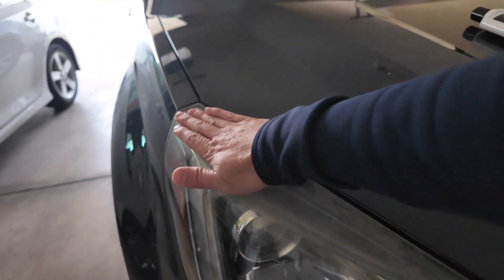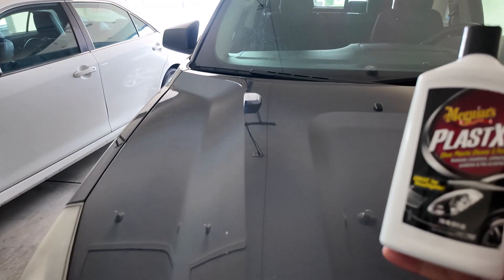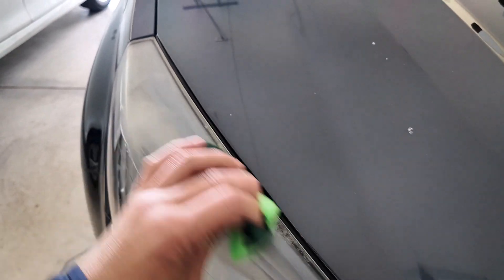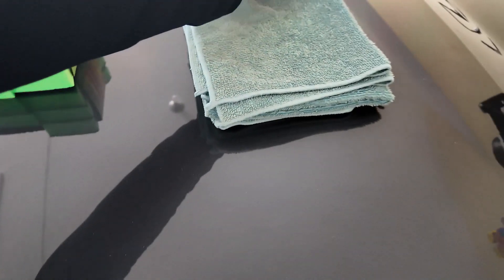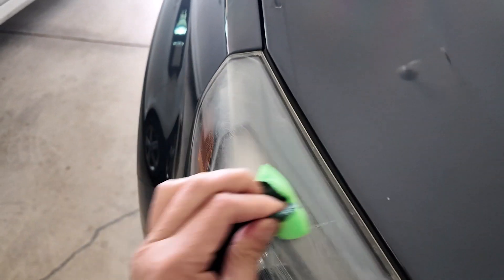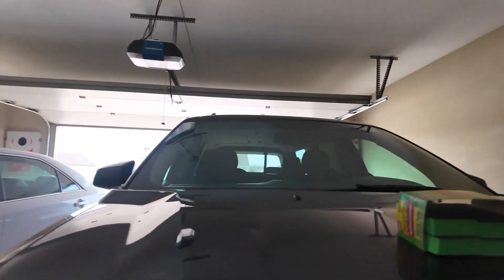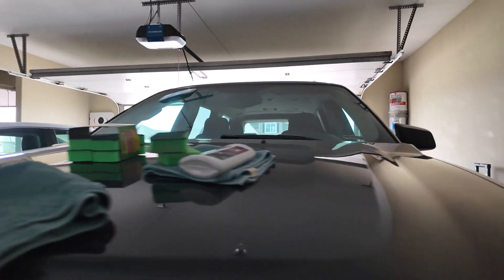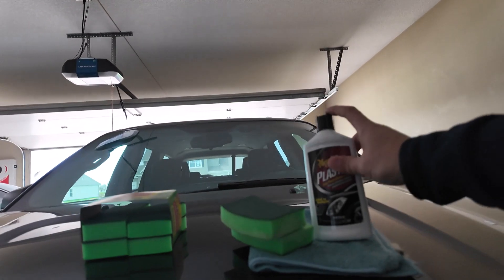FAST & EASY Headlight Restoration | IN 5 MINS & UNDER $10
DuC REVIEW🔍Fast and easy way to perform a headlight restoration in 5 mins and under $10.

🛒Meguiar's PlastX Clear Plastic Polish
🛒Car Headlight Restoration Kit
🛒Meguiar's W0004 Supreme Shine 4" Foam Applicator Pads

⭐DuC's PRODUCTS⭐
🛒Ultimate Dividend Portfolio Tracker
🛒30 Year DRIPS Investment Calculator
🛒Dividend Calendar Tracker | Ex/Eff Date Calendar
🛒Cap Rate Calculator Commercial & Real Estate Property
🛒Dividend & Stock Intrinsic Valuation Calculator

💳Chase Ink Business Preferred | Earn 100,000 point or $1000 cash back